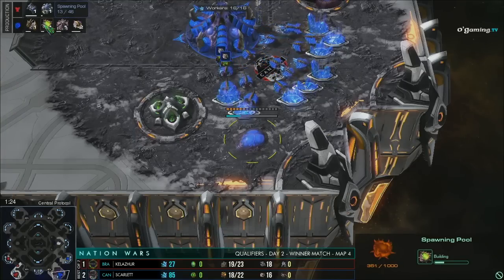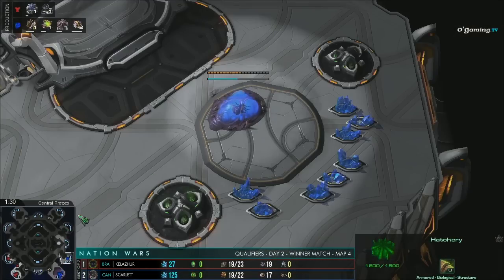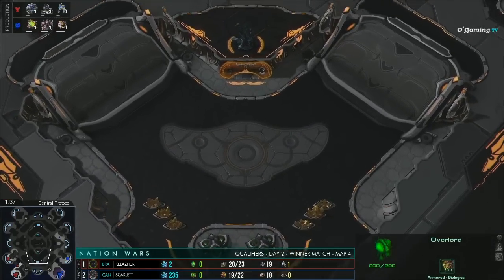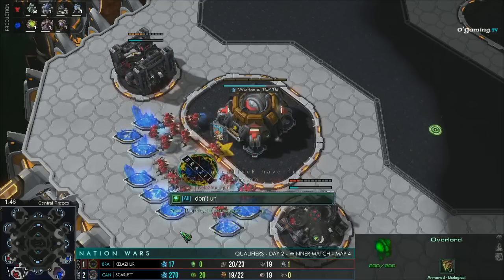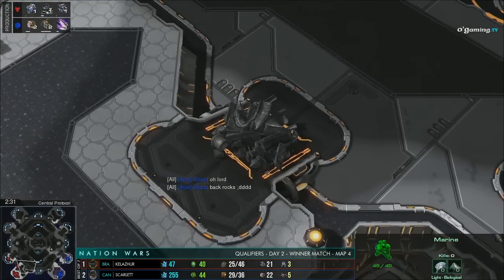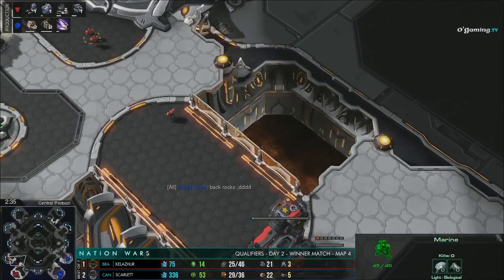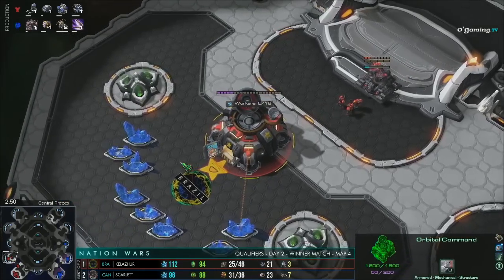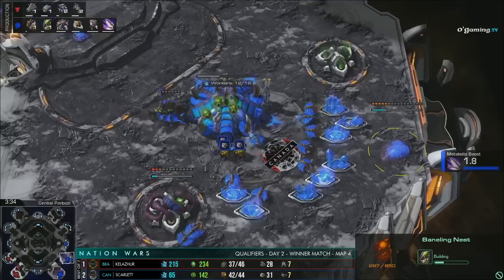ToD loses it - Nation Wars III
- Get the BEST quality gaming gear at Division Zero Gaming!
- Get $20 discount and Support SC2HL at Chairs4Gaming using code "SC2HL"!

StarCraft 2: Legacy of the Void is a standalone expansion pack to the military science fiction real-time strategy game StarCraft 2: Wings of Liberty, and the third part of the StarCraft 2 trilogy developed by Blizzard Entertainment. On this channel you will find Starcraft funny moments, micro, highlights, plays and a lot more!